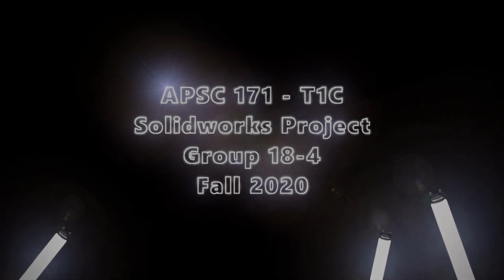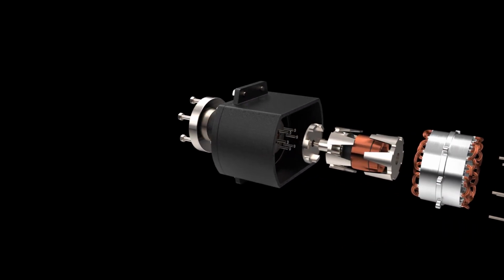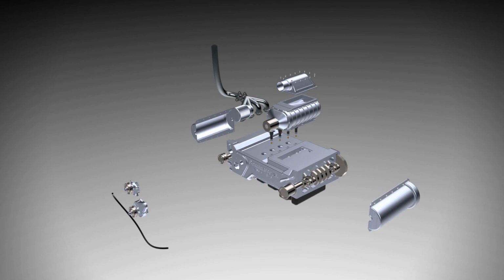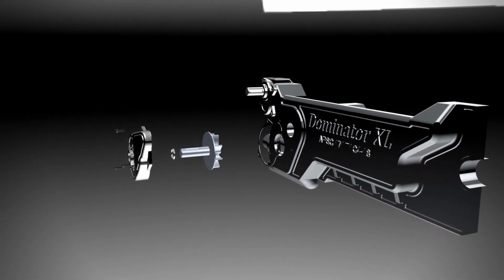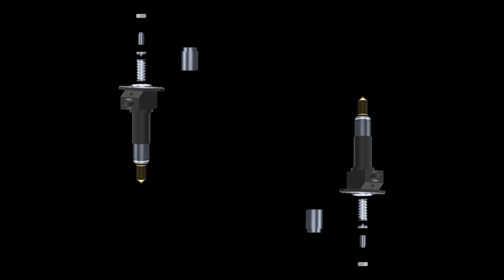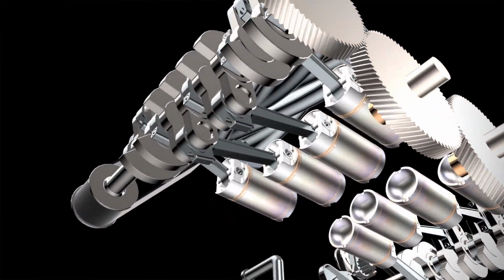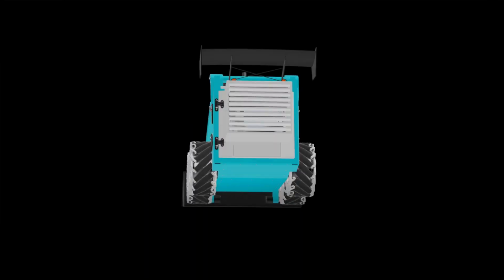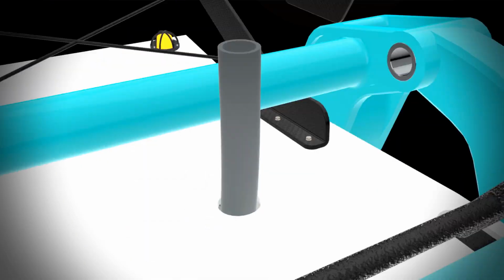APSC 171 Solidworks Project 2020 - Group T1C4-18 (Skid Steer) (Dominator XL)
Introducing the Dominator XL

Group Members:
  Nicholas Hildebrand
  Jovan Golijanin
  Robert Dudra
  Matthew Yokoyama
  Thomas Lin
  Michael Liu

English Subtitles Provided.

Over 1900 Components
Over 4000 Bodies

Part/Component Distribution:
  Generator Assembly: Nicholas Hildebrand
  Electric Motors: Nicholas Hildebrand, Matthew Yokoyama
  Engine:
    Super Charger: Jovan Golijanin, Matthew Yokoyama
    Fuel Injectors: Jovan Golijanin
    Radiator: Jovan Golijanin, Matthew Yokoyama
    Piston assemblies: Matthew Yokoyama
    Fluid Pumps: Robert Dudra, Matthew Yokoyama
    Exhaust Manifold: Nicholas Hildebrand
    Engine Block and Covers: Robert Dudra, Nicholas Hildebrand, Matthew Yokoyama

Motion Studies:
  Nicholas Hildebrand
  Jovan Golijanin
  Robert Dudra
  Matthew Yokoyama

Directed by:
  Matthew Yokoyama

Narrated by:
  Jovan Golijanin

Edited by:
  Matthew Yokoyama

GT Wing Spoiler
GTA V (5) Dominator

  Artist: OVERWERK